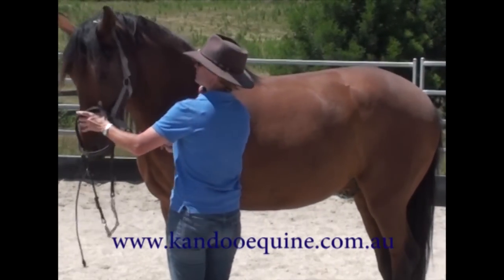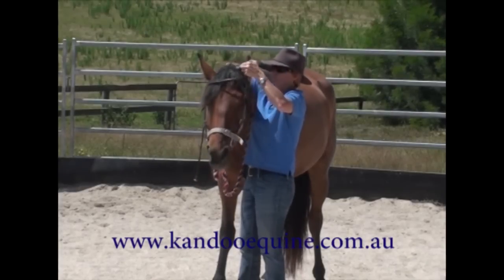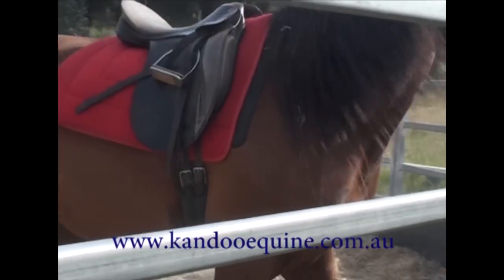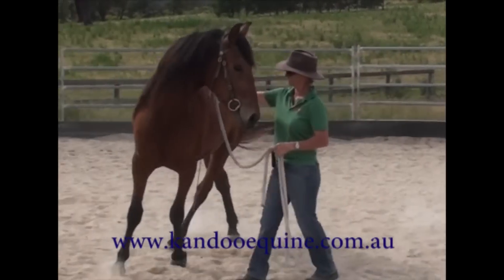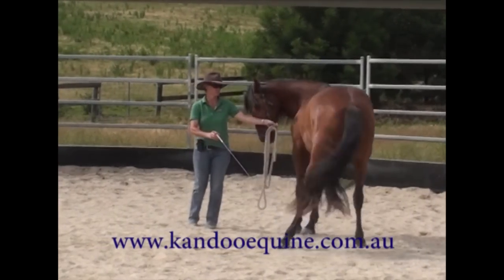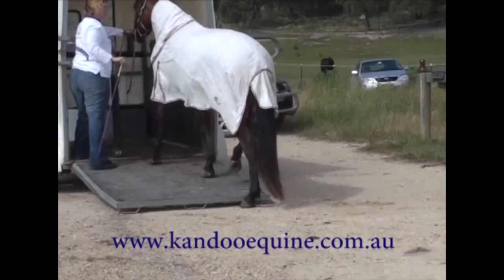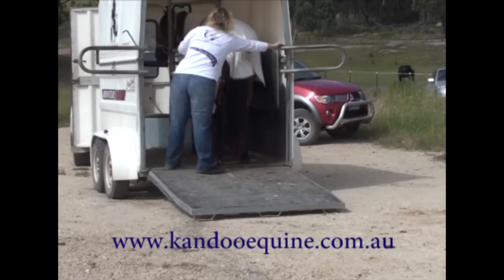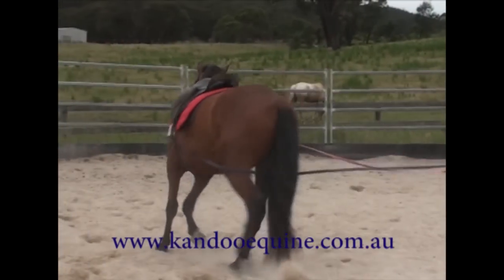Horse Training Clinic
This short video runs through a few of the lessons this young Andalusian gelding learned at a 3 day training clinic at Kandoo Equine. Clinics and and courses (residential and distance) available.